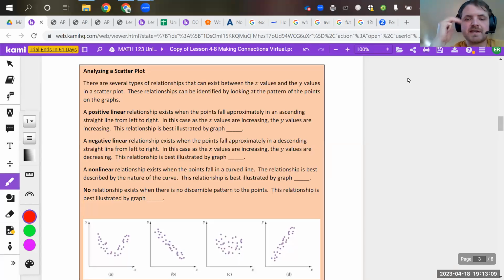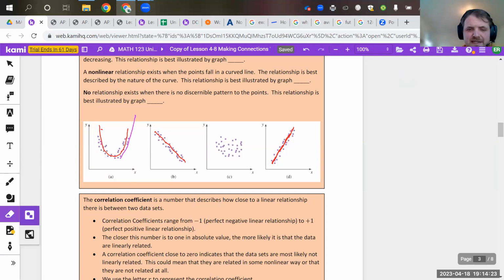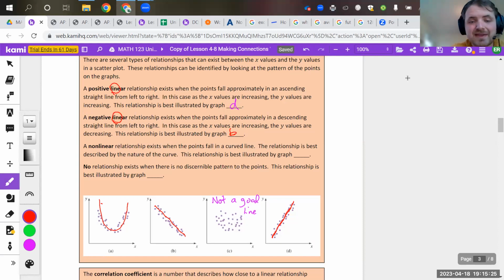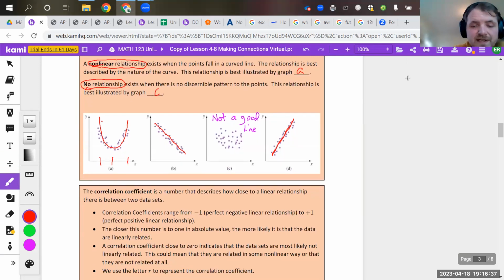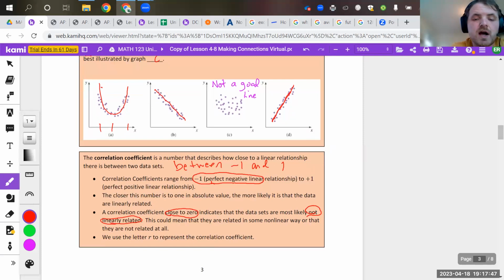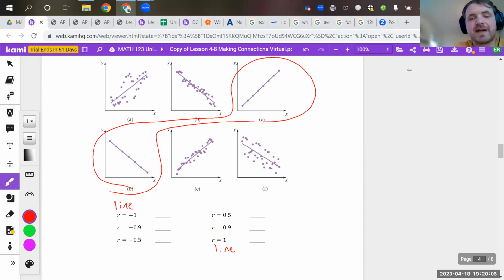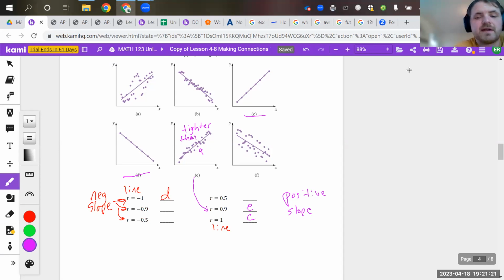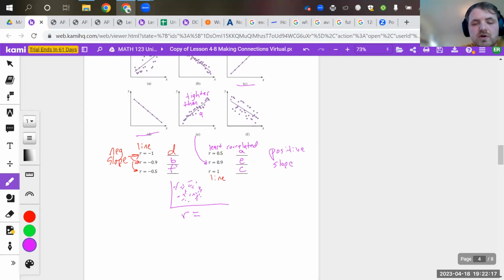How to Match Scatterplots with a Correlation Coefficient